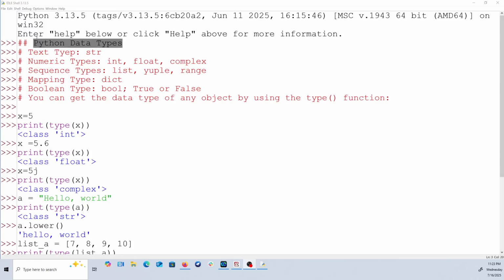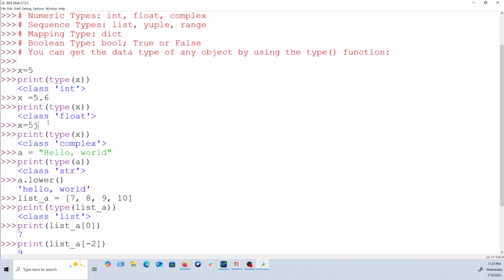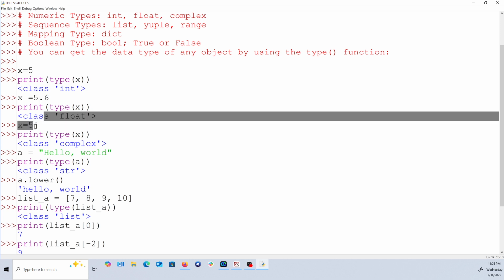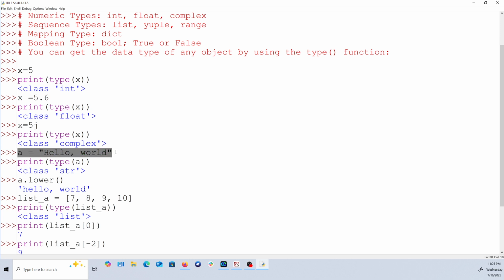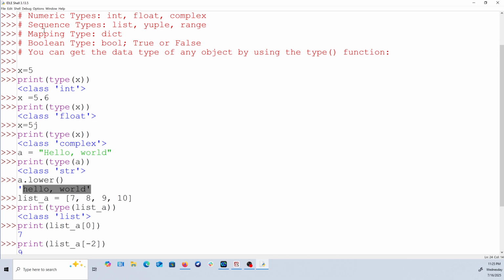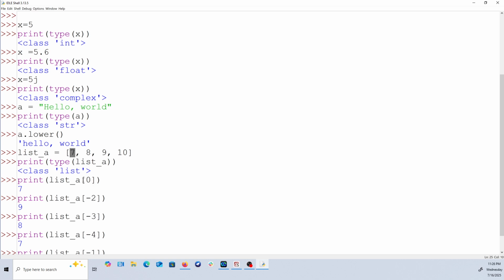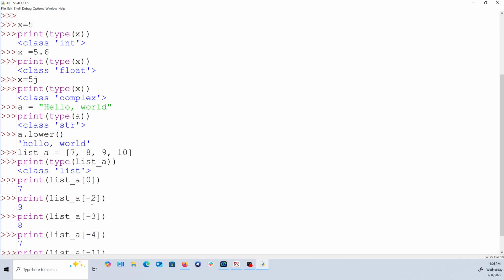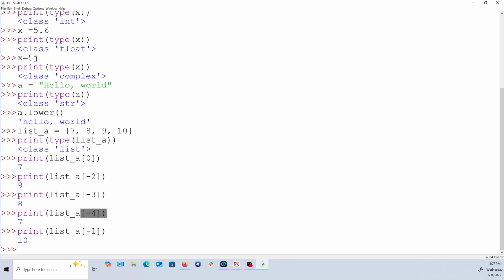Lesson 2: Data Types in Python